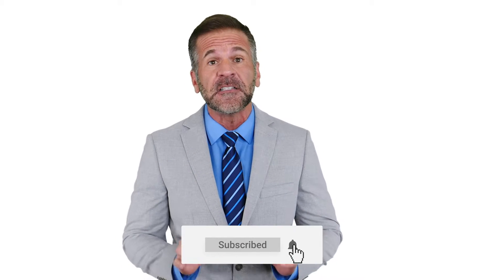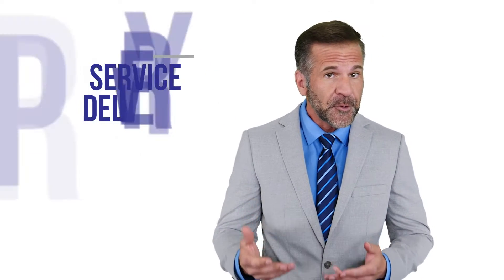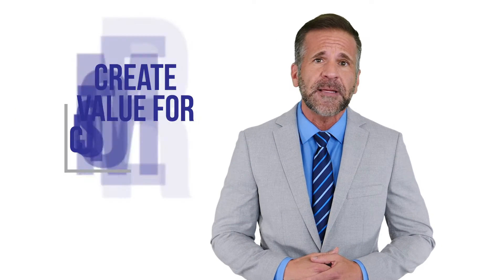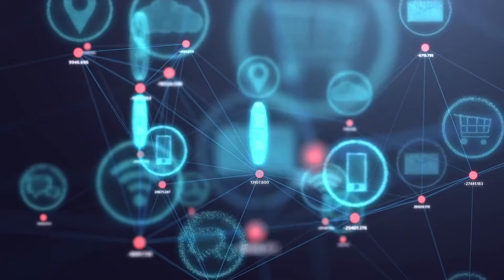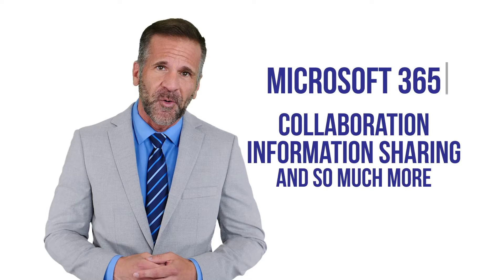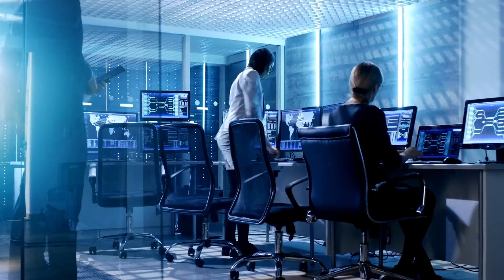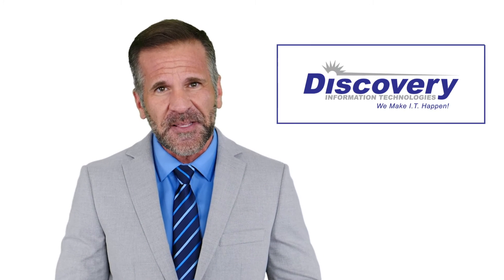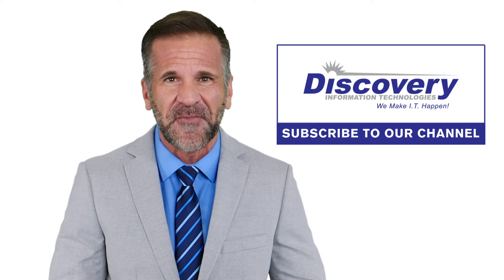How Technology Helps Entrepreneurs Manage Business Operations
How do business leaders use technology to manage operations?
Technology touches all parts of business operations now.

In this video are tips explaining Modern ERP Solutions to get you pointed in the right direction.